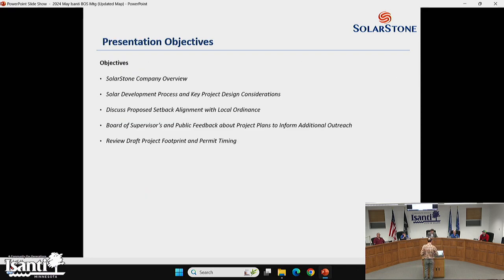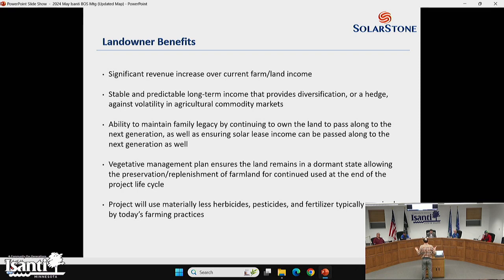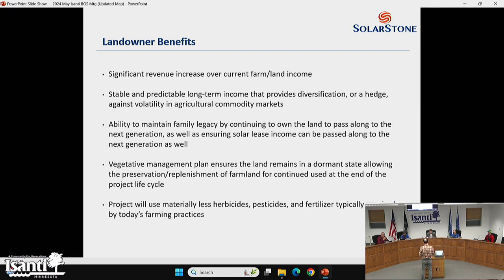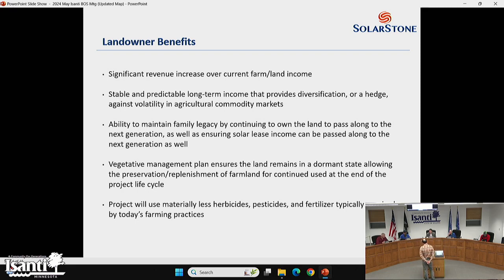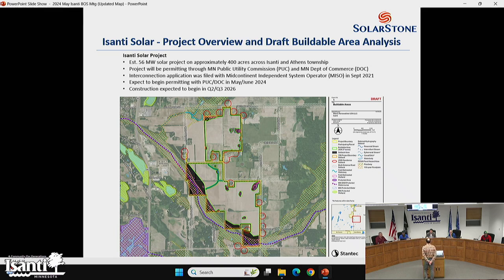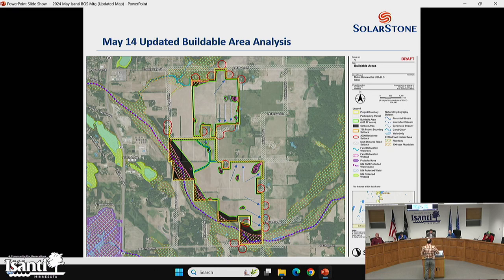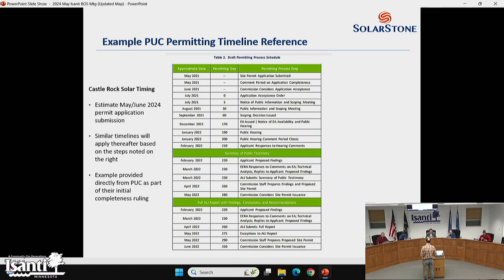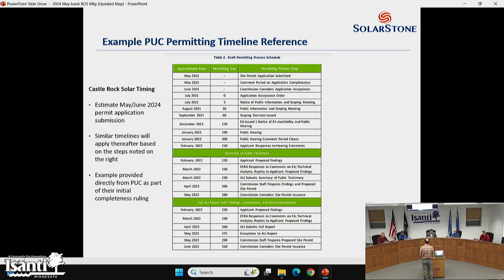5.21.2024 COW Part 3